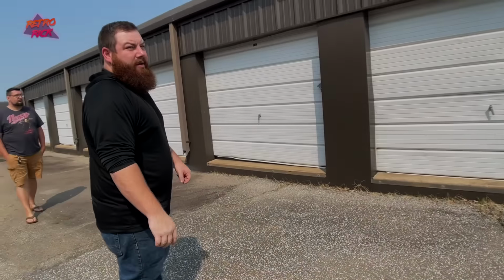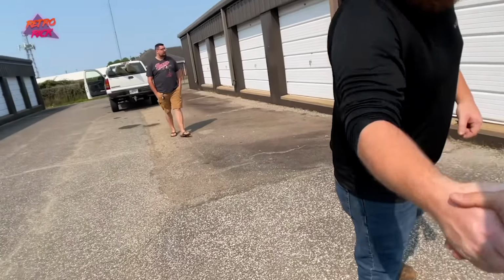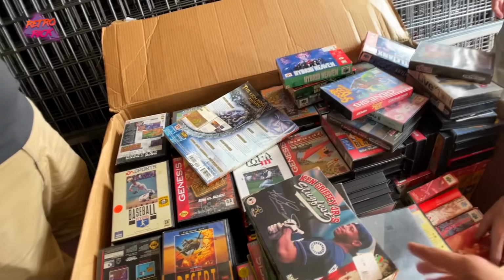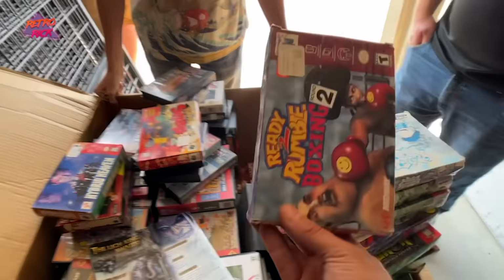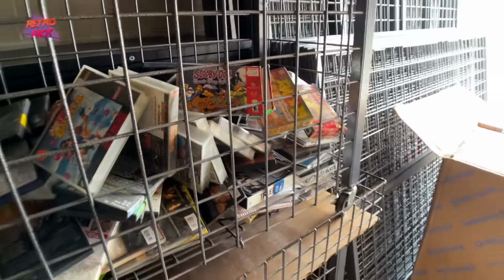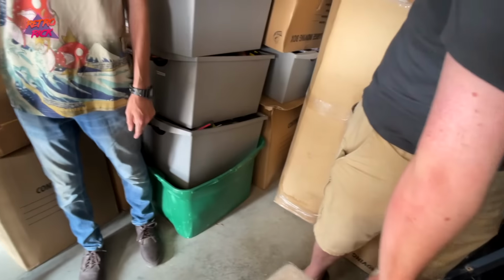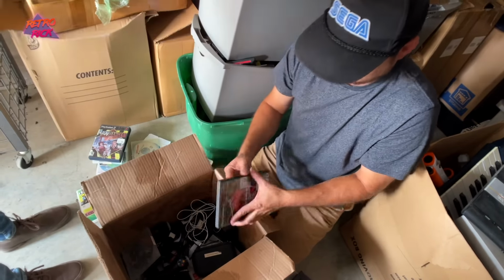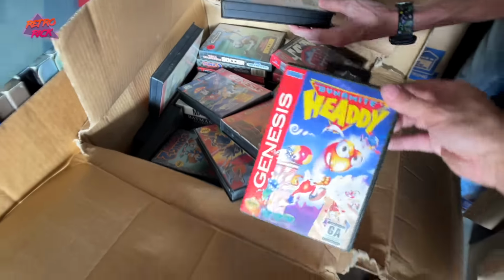Bought a Storage Unit FILLED with 1,000s of VIDEO GAMES!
We bought a Storage Unit FILLED with thousands of video games! This is the stuff dreams are made of! Everything from Nintendo, Sega Genesis, N64, Playstation, XBOX and more! We were legit shaking by this deal...literally thousands of games from a closed Game Store in this Storage Locker! Always on the hunt for retro games, vintage toys and 80s / 90s nostalgia! Thank you guy as always for coming along with me on my live video game and toy hunt thrifting adventures!